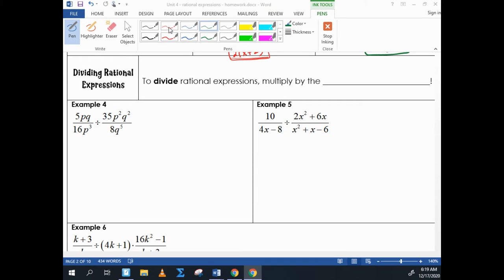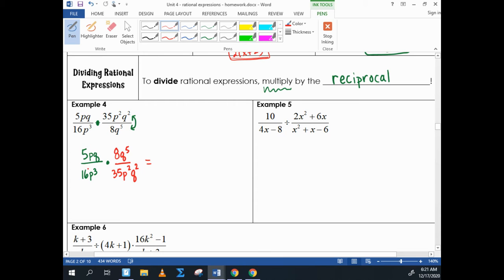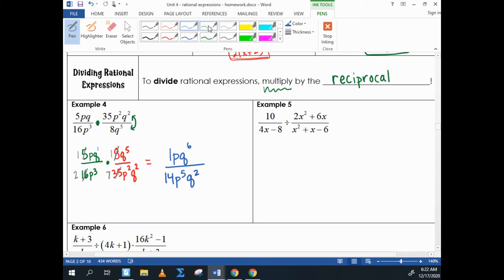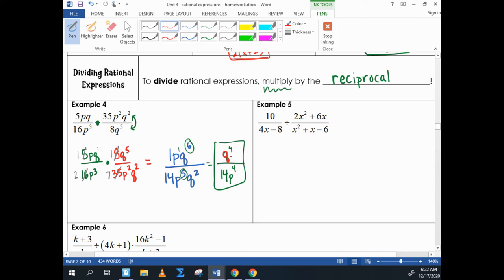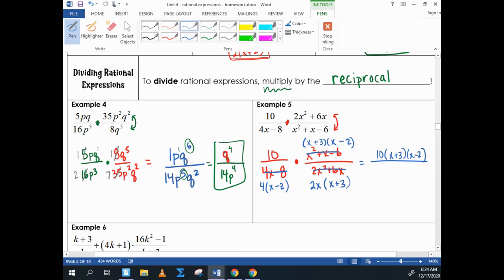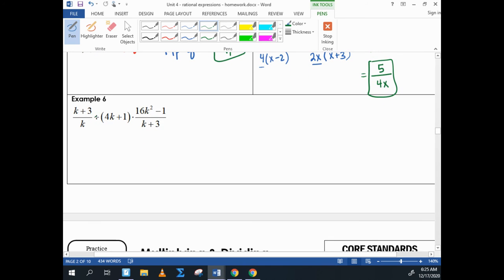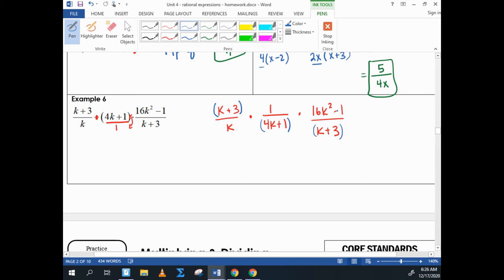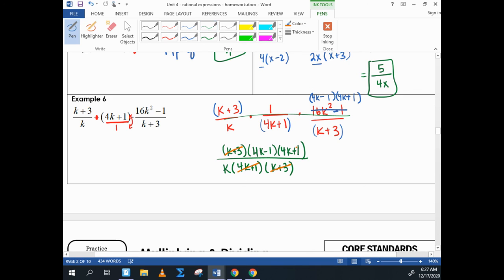4-2 (mult_div rational expressions) examples 4-6